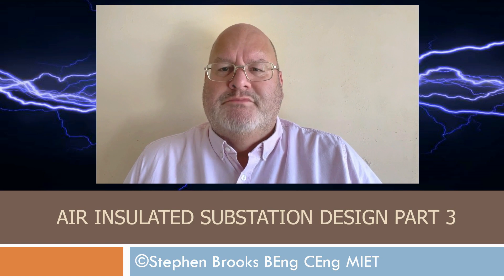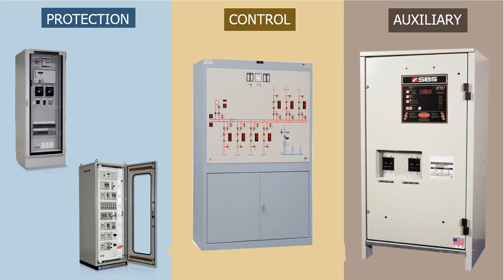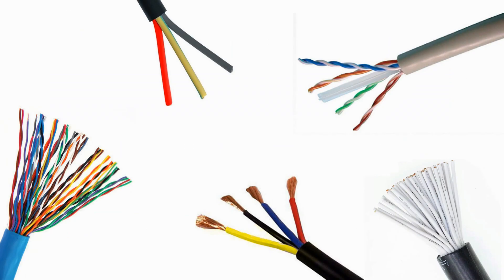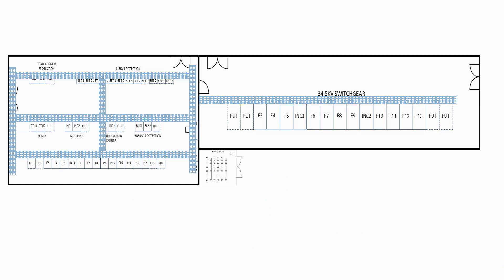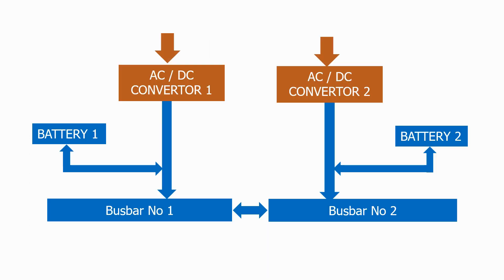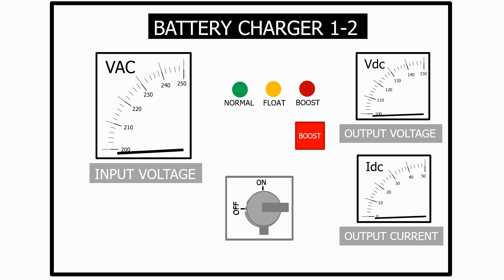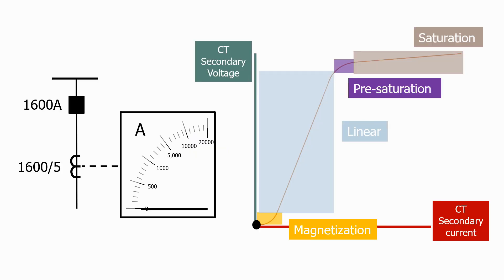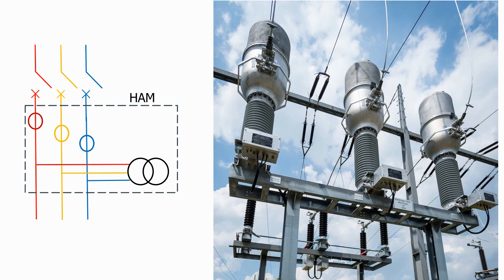Air Insulated Substation Design Part 3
This is the third part of the air insulated substation design course covering control cabling, panels, interlocking, DC systems, current transformers and voltage transformers
The full course is available on UDEMY via the following link..